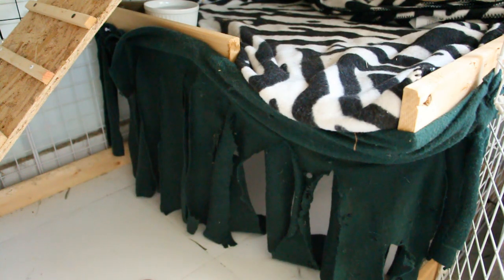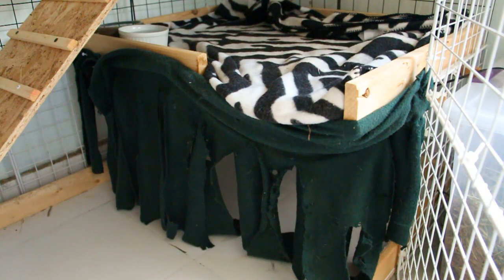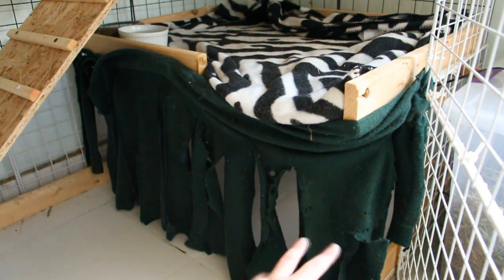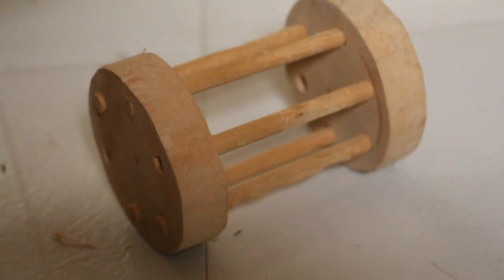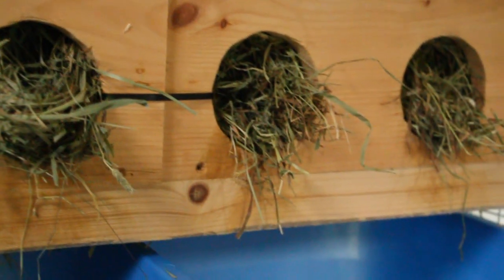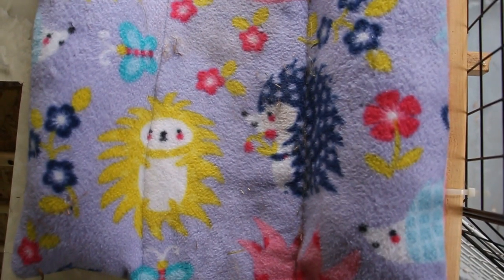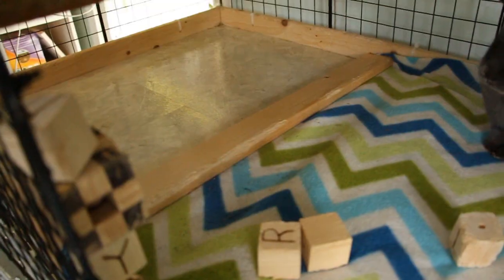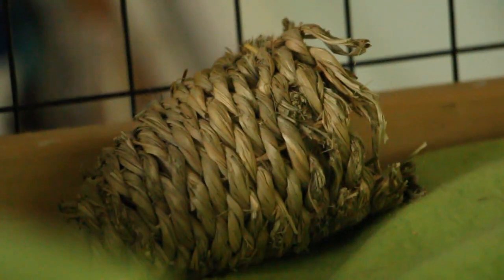August Rabbit Cage Tour-2015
My Rabbits Cage Tour For August!
(Sorry for the editing fail at the end xD)

Pets:
Storm: Rabbit_Male_Mixed Breed
Misty: Rabbit_Female_Holland Lop
Echo: Hamster_Female_Head Spot Roborovski
Video Requests are Highly Appreciated!